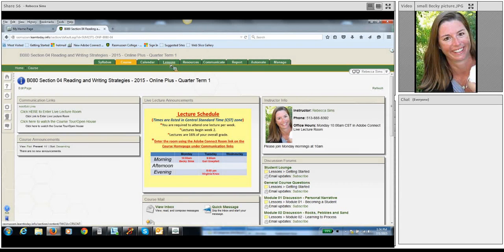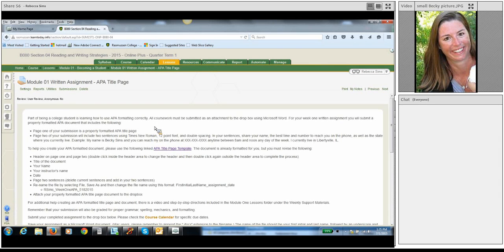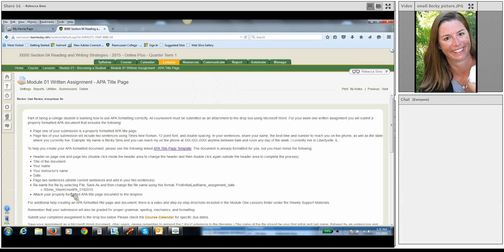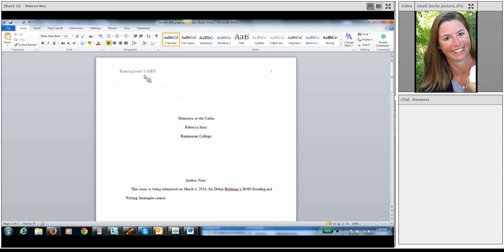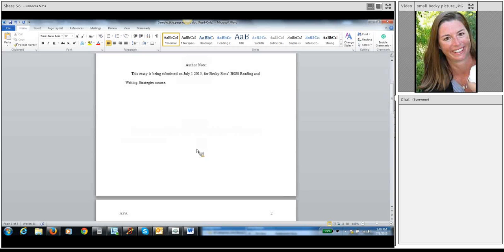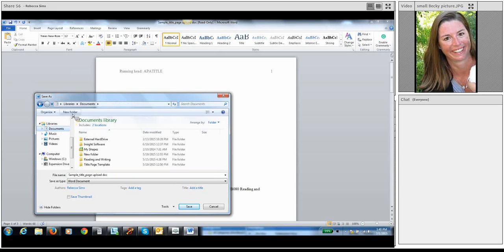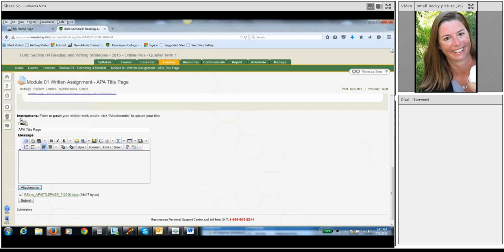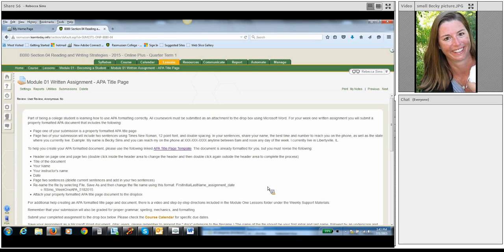B080 Module 1 Assignment APA Title Page 0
Module One APA Title Page Assignment